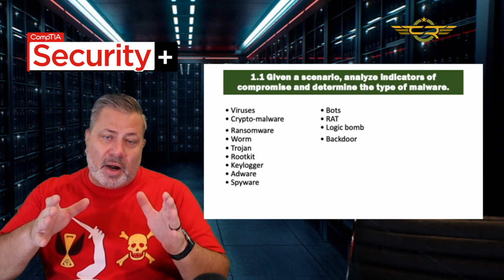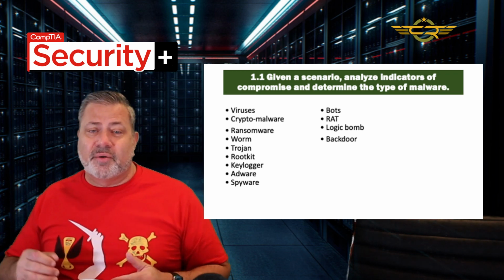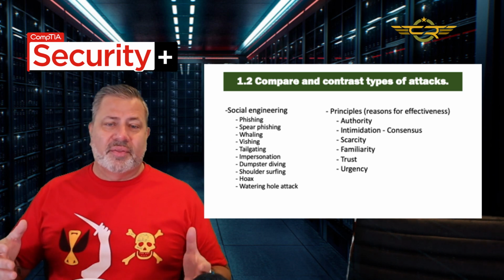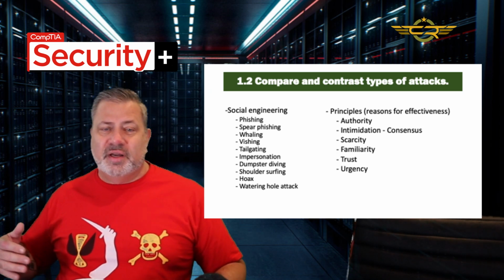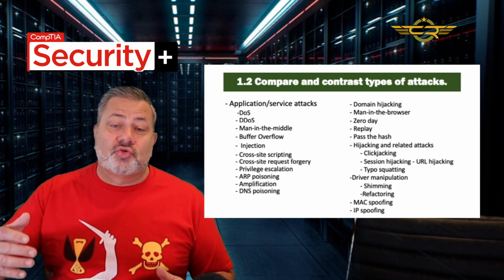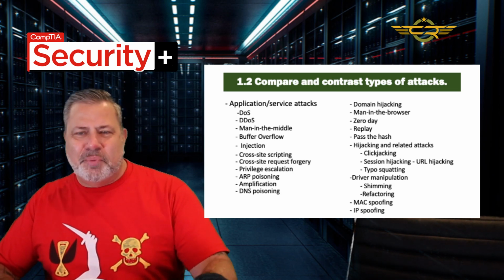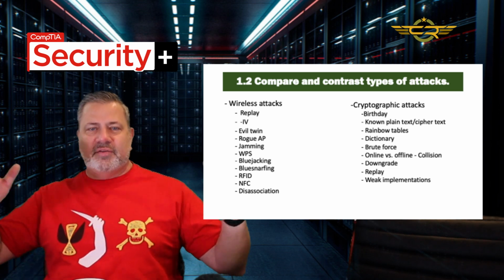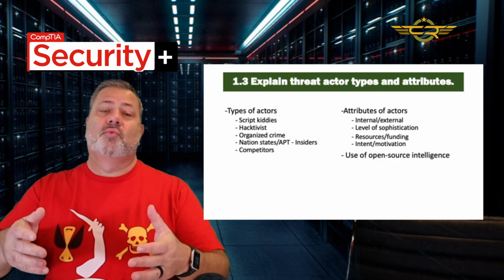CUP OF CYBER - Security+ a look at domain 1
Today we look at domain 1 of the CompTIA Security+ Certification.  This domain covers 21% of the Security+ 90 questions (about 19 questions).  This domains 7 subtopics make up the foundation of the certification exam.  Join us as we dig in and explain Domain 1 and the many topics that make it up!

It is don't go to work unless it's fun day!